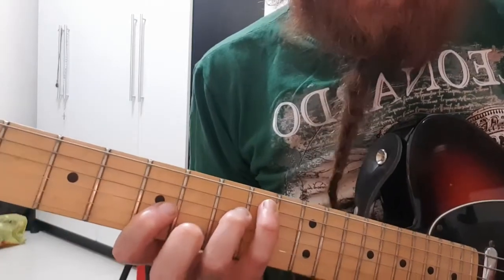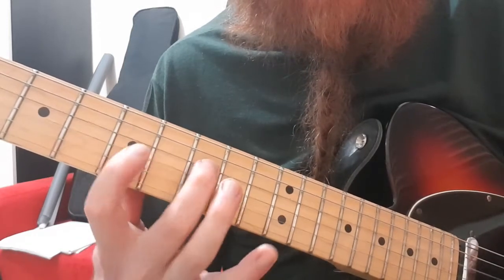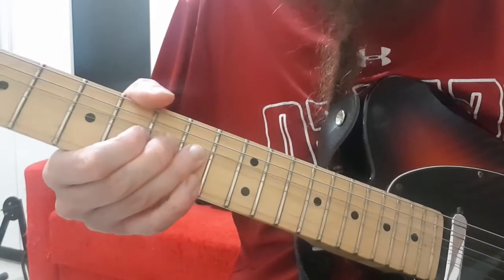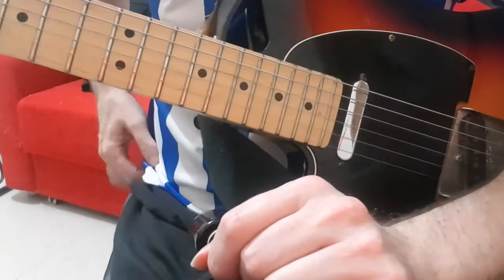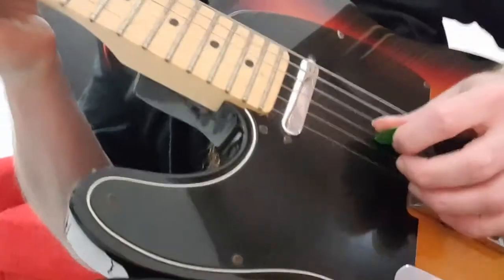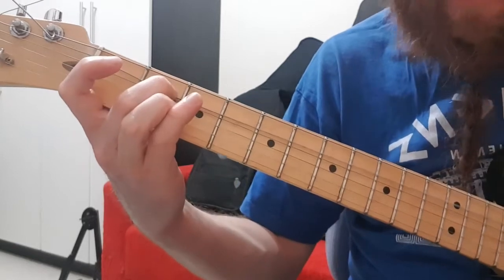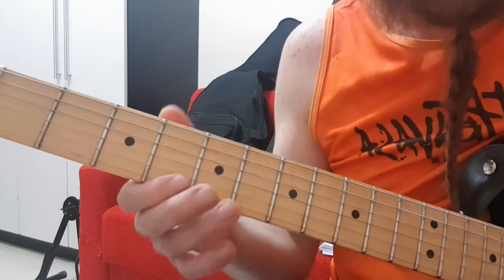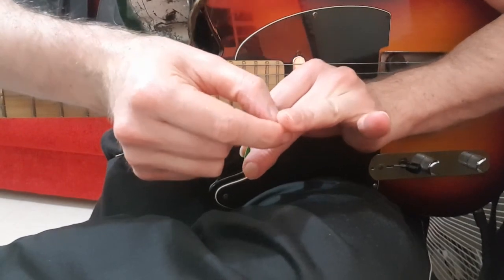Arlen Roth - I can't stop loving you (full guitar lesson)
*Lick #1* 3:05  *Lick #2* 24:45  *Lick #3* 28:05 *Lick #4* 37:45
*Lick #5* 45:23 *Lick #6* 56:16 *Lick #7* 1:08:17 *Lick #8* 1:15:06
*Lick #9* 1:25:56 *Lick #10* 1:29:34 *Lick #11* 1:34:06 *Lick #12* 1:47:46
*Lick #13* 1:53:11 *Lick #14* 1:58:41 *Lick #15* 2:01:59 *Lick #16* 2:09:17
*Lick #17* 2:15:41 *Lick #18* 2:20:40 *Lick #19* 2:34:07 *Lick #20* 2:43:45
*Lick #21* 2:49:15 *Lick #22* 2:58:32 *Lick #23* 3:04:28 *Lick #24* 3:12:46
*Lick #25* 3:27:46